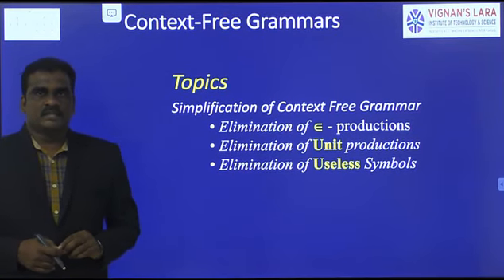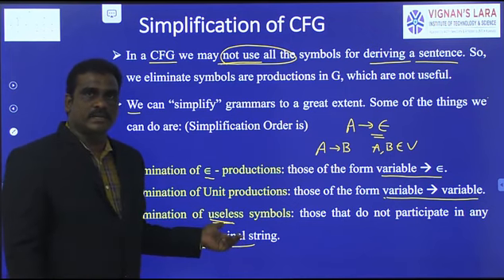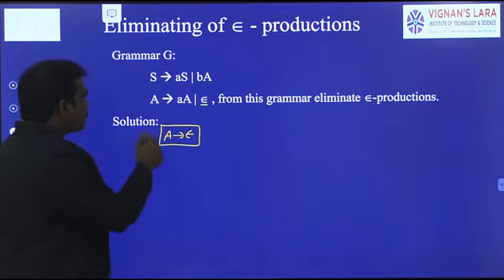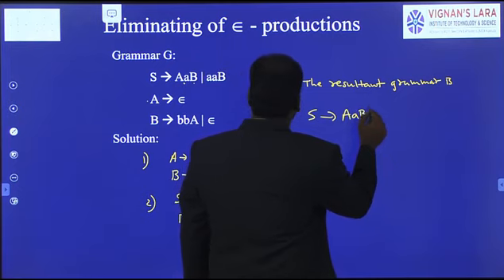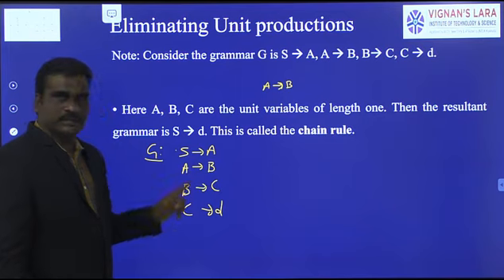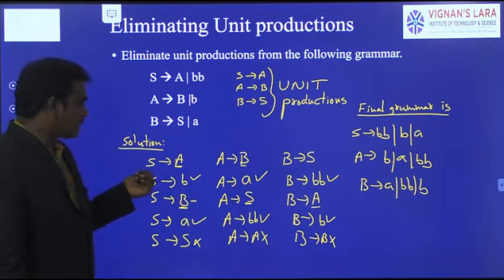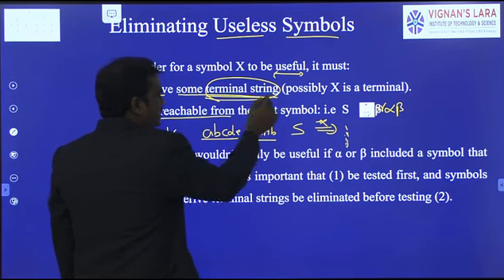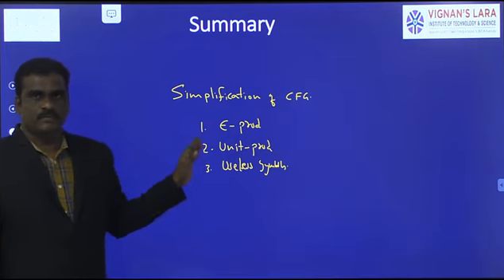Simplification of CFG